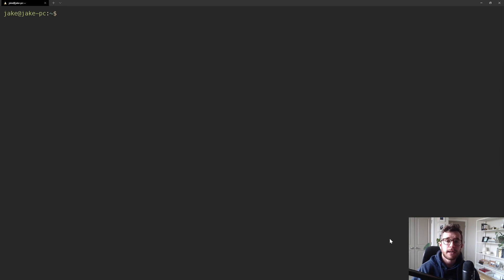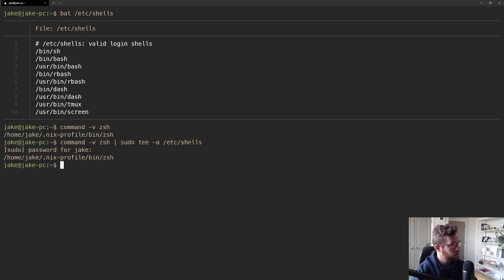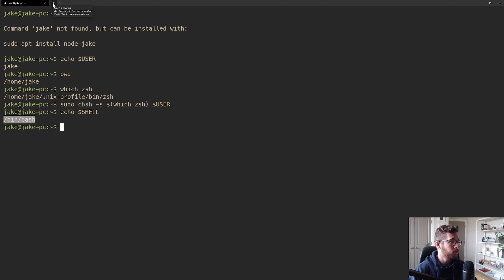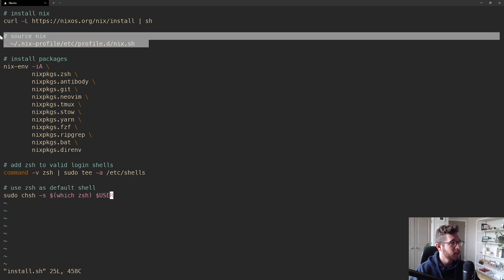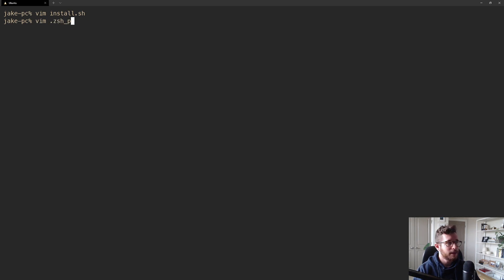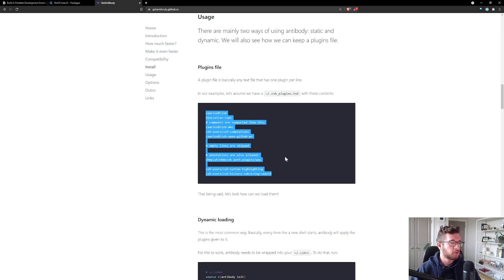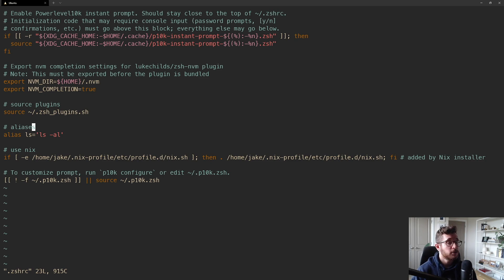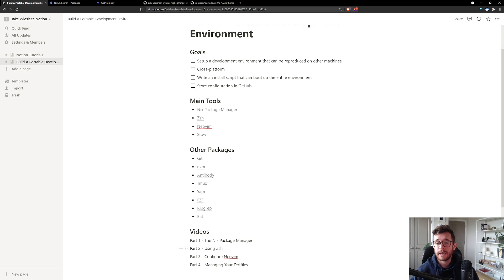Setting Up Zsh And Antibody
In the second episode of a series titled "Build A Portable Development Environment" we setup Zsh, a shell alternative to Bash. I show you how to set Zsh as your default login shell, configure plugins with Antibody and more. Finally, we will continue to update our install script from the previous video so that all of this can be done in an automated fashion.

⏰ Timestamps

0:00 Introduction
0:46 What is Zsh?
1:10 Set Zsh as your default shell
7:54 Source Nix in .zshrc
9:26 Install Zsh plugins with Antibody
14:55 Update install script
16:58 Cleanup .zshrc
18:53 Conclusion

📝 Show Notes

👋 About Me

Hey there! I'm Jake. I make YouTube videos about all the cool things I learn in my pursuit to be a better software developer.